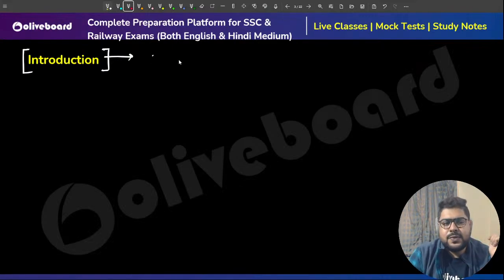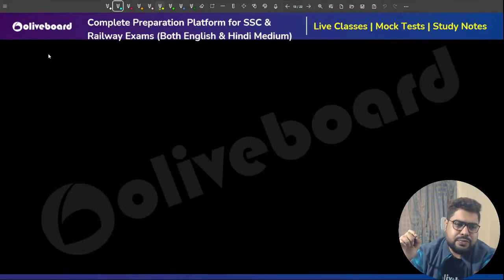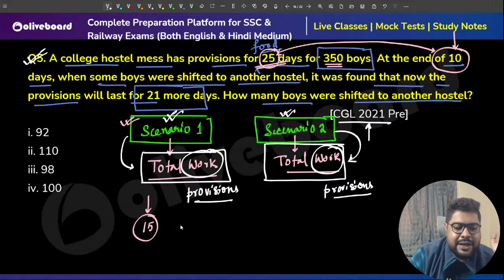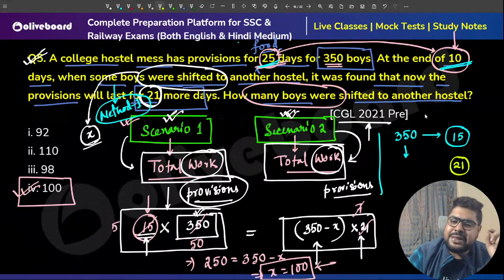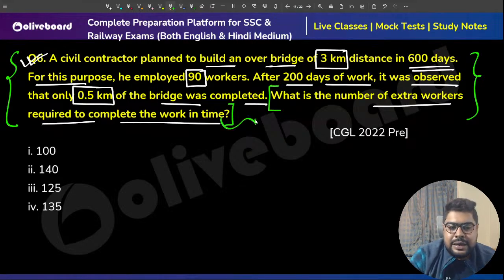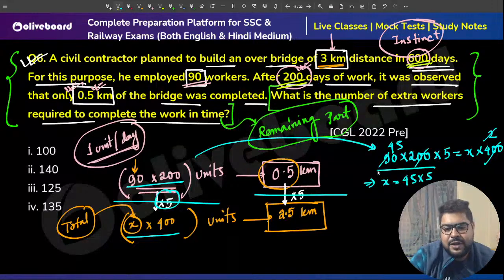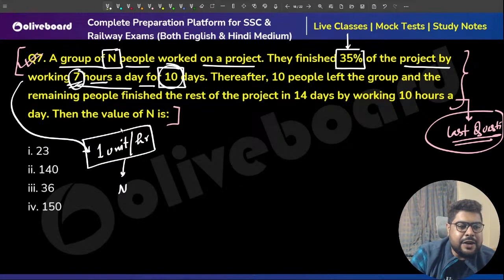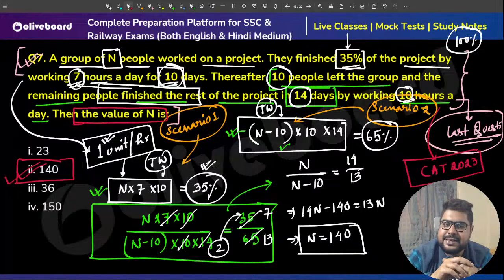Time & Work | Class - 2 | SSC, Railway & State Exams | Maths Special by Aritra Chatterjee Sir